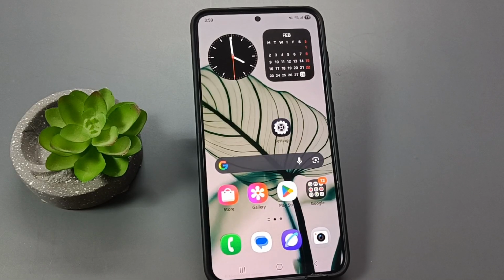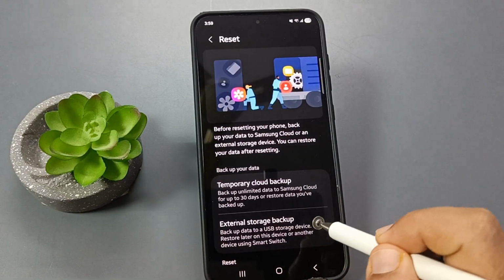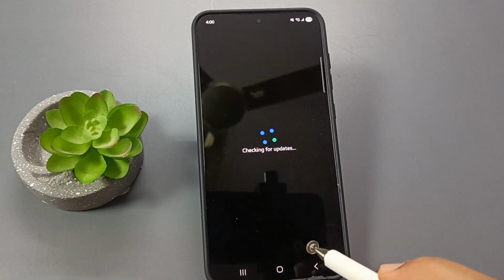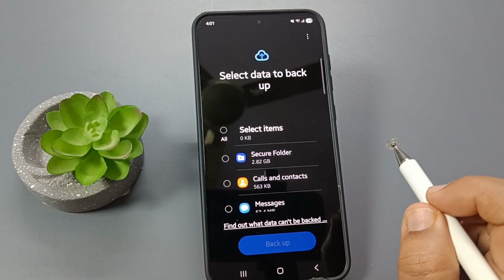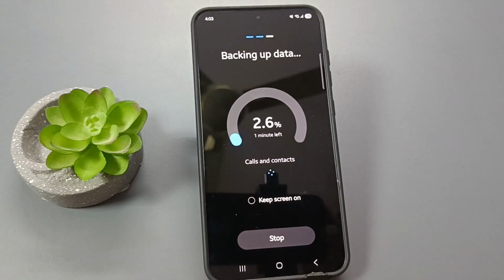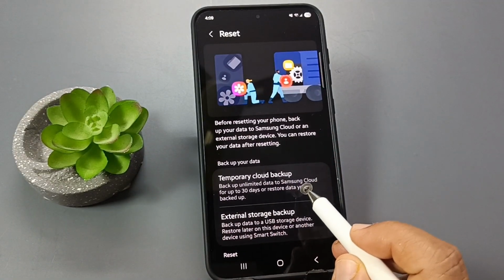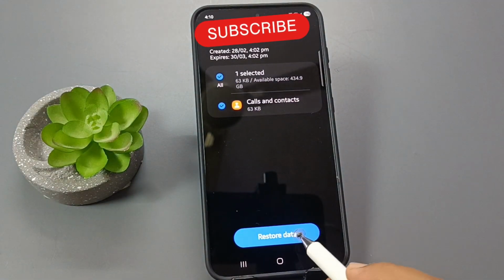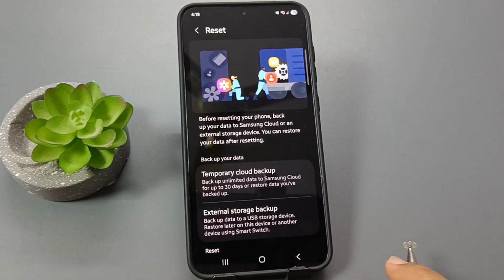Samsung Galaxy S26, S26+ & S26 Ultra | How to Backup and Restore Data on Samsung S26 Step by Step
Samsung Galaxy S26, S26+ & S26 Ultra: How to Backup and Restore Data Easily & Securely Today In this complete step-by-step tutorial, learn how to safely back up and restore data on your Samsung Galaxy Phone using built-in features and cloud services. Whether you are using a Samsung Smart Phone like the Samsung Galaxy S26, S26+ & S26 Ultra, protecting your photos, contacts, messages, apps, and important files is essential. This guide covers Samsung Cloud backup, Google backup, Smart Switch data transfer, automatic backup settings, and how to restore data after factory reset or when switching to a new device. You will also learn tips to back up WhatsApp chats, gallery photos, videos, call logs, and app data securely. If you are upgrading your Samsung Galaxy S26, S26+ & S26 Ultra or resetting your Samsung Galaxy Phone, this video ensures you never lose important data. Follow along to keep your Samsung Smart Phone secure, organized, and fully protected with the latest One UI and Android backup features.

How to Backup and Restore Data on Samsung Galaxy S26, S26+ & S26 Ultra Step by Step
Samsung Galaxy S26 Data Backup & Restore Guide | Smart Switch and Cloud Method
Easy Samsung Galaxy S26, S26+ & S26 Ultra Backup and Restore Tutorial